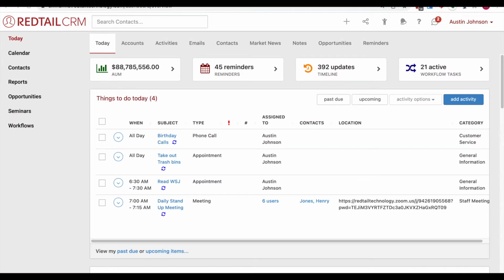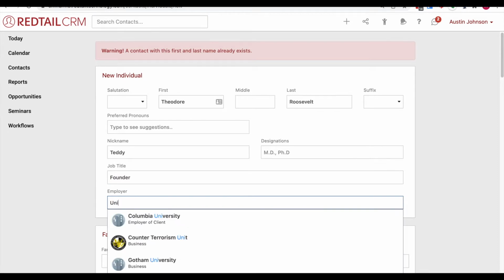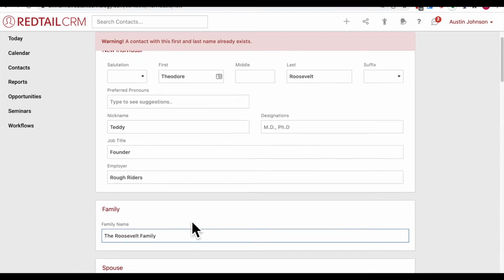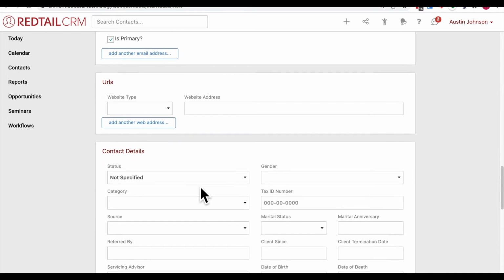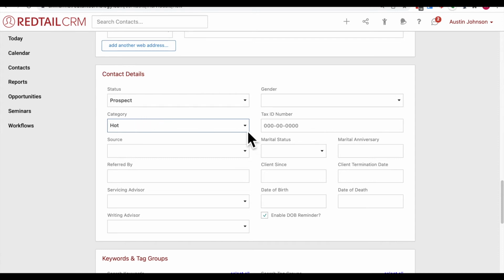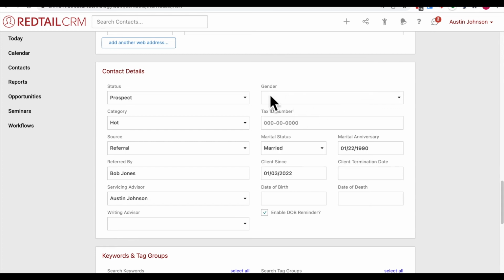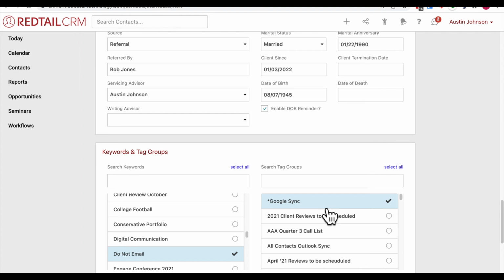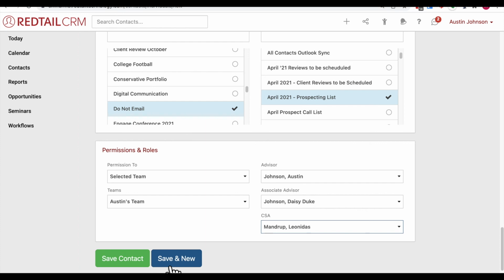2022 RTU Live Basics 101 - Adding Contact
This video goes over the important function of adding contacts to your database as well as some of the tips you need to know about how to treat phone numbers, emails addresses, and physical addresses!